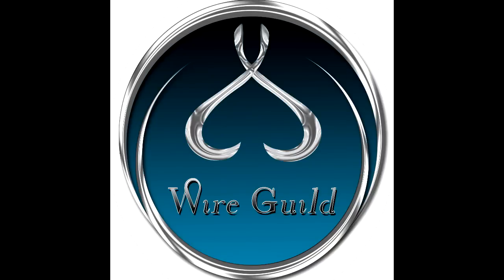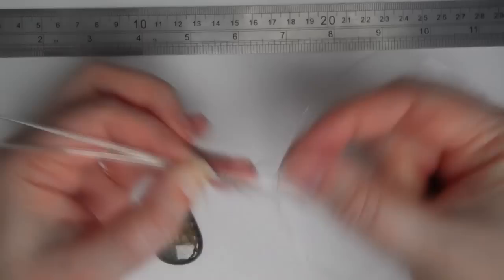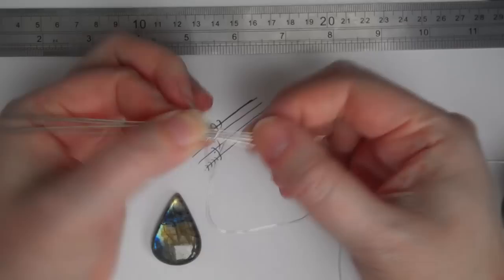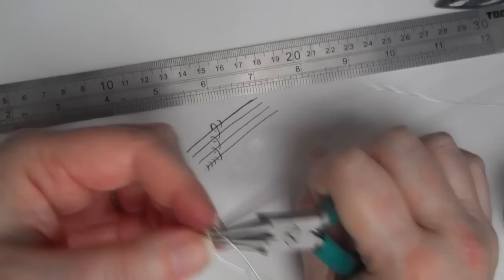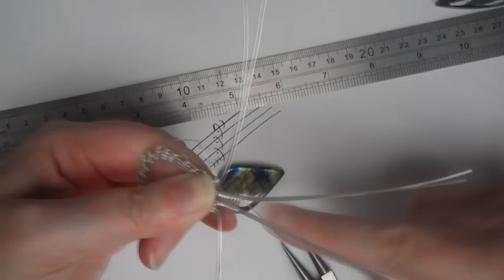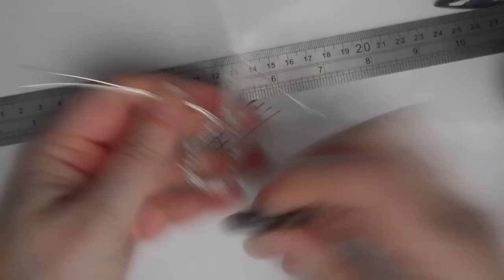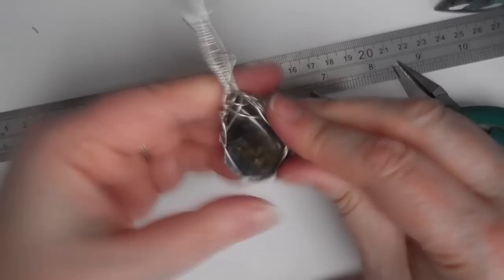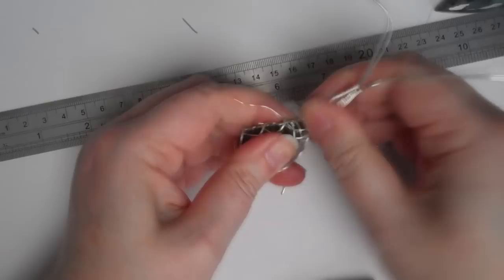Criss Cross Pendant Tutorial - A Wire Wrap Tutorial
Pendant wrap that will hold just about any shape of stone or in this case glass